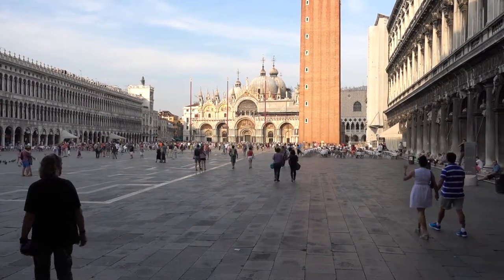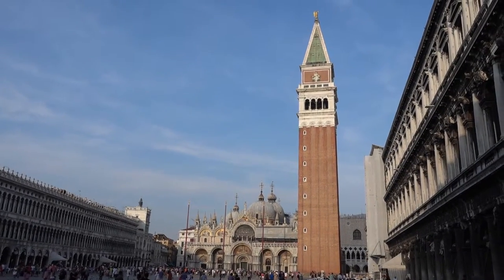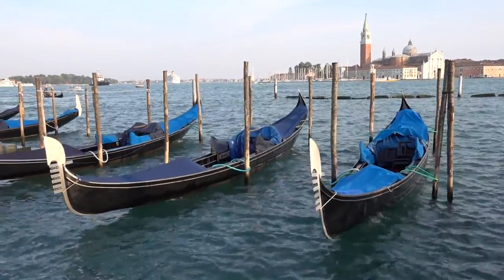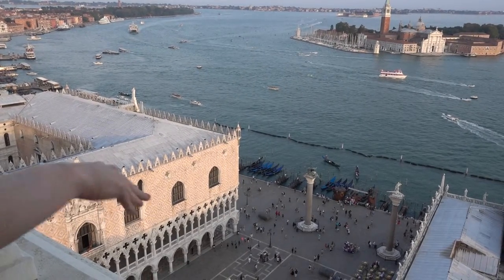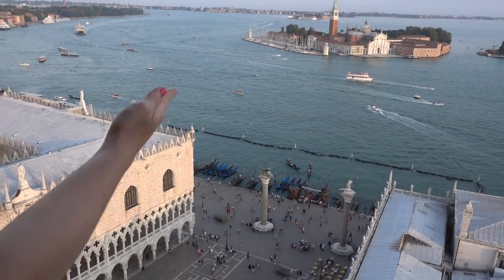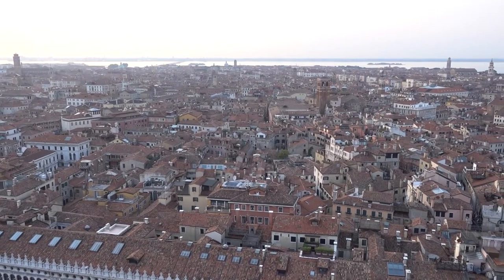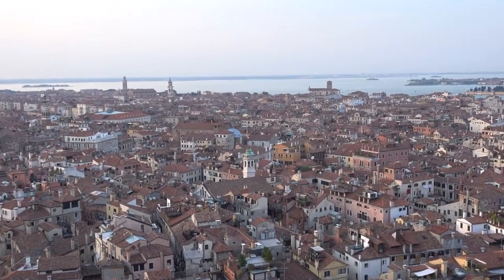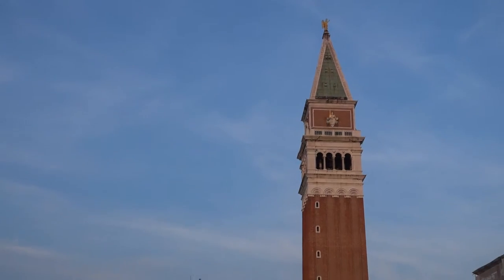Venice, Italy - St. Mark's Square & Basilica, View from Bell Tower at Dusk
Welcome again - another video from Venice! This is a compilation of clips shot on Day 2, starting and ending in St. Mark's Square with a great view of the basilica and bell tower! One clip is of gondolas breaking in the waves of the Adriatic Sea, and the rest are from the very top of the Campanile (Bell Tower) at dusk! Enjoy the wonderful views of this beautiful city!

Footage shot with Sony RX100 IV Camera in 1080p @ 30fps, 50Mbps